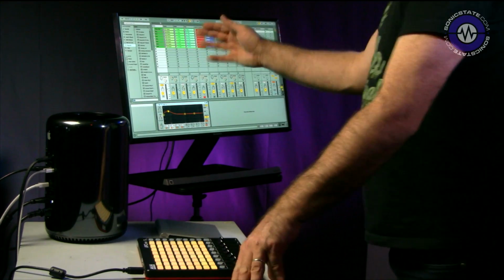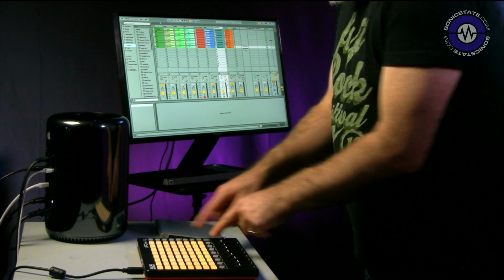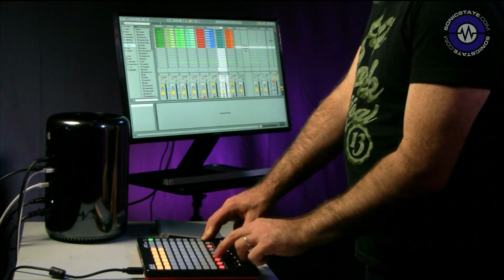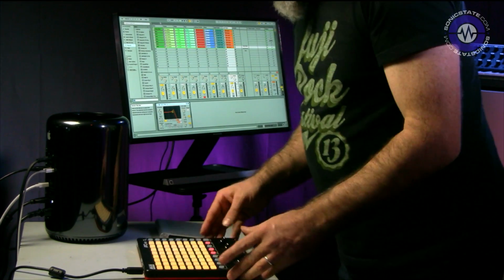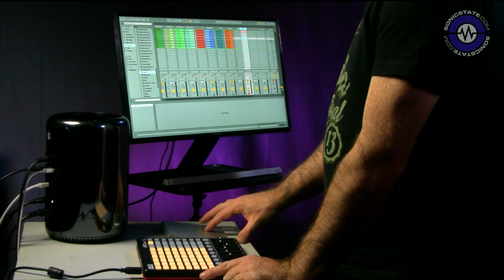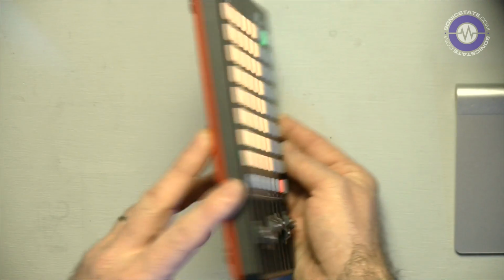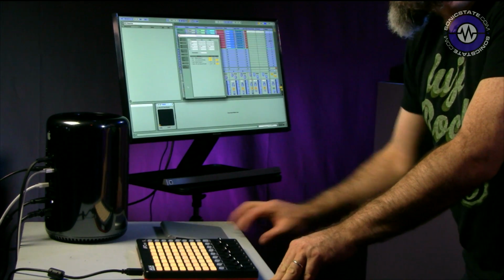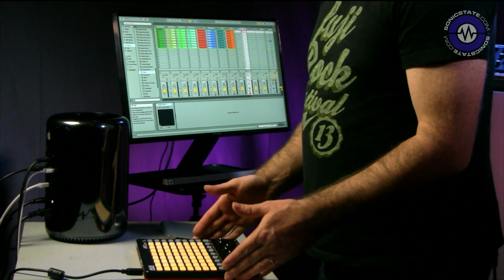Akai APC MINI Live Controller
Gaz Williams takes a look at the new Ableton Live controller which comes with a software bundle that actually is more expensive to buy than the APC!